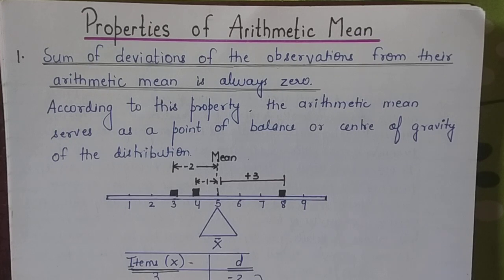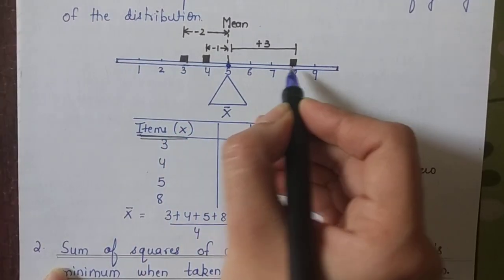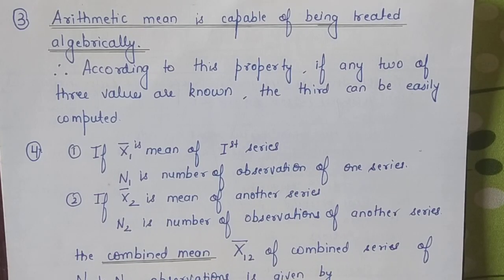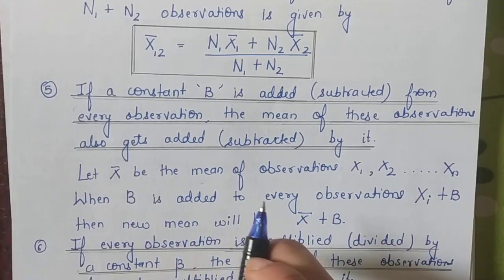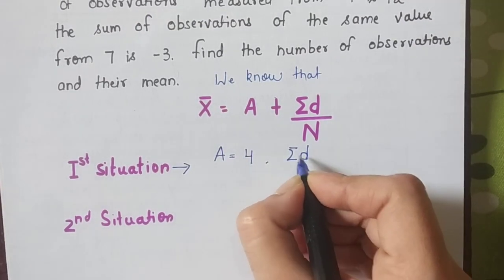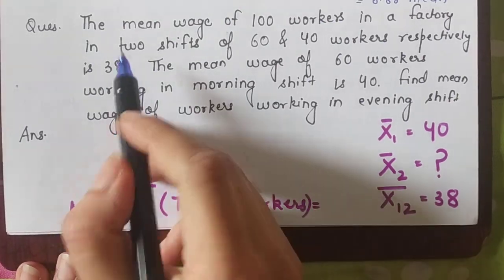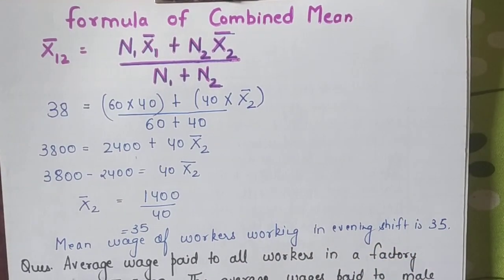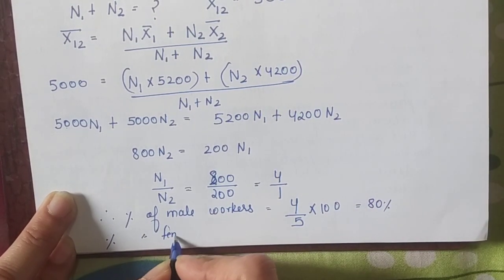Properties of Arithmetic Mean and numericals on the basis of that